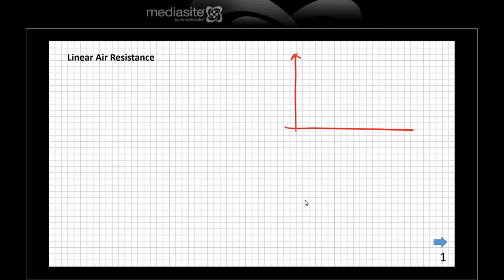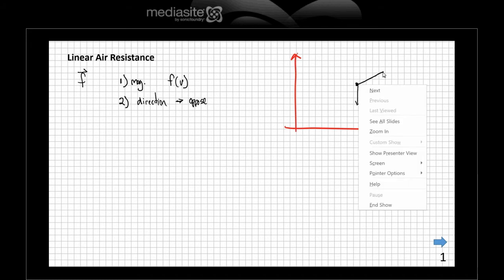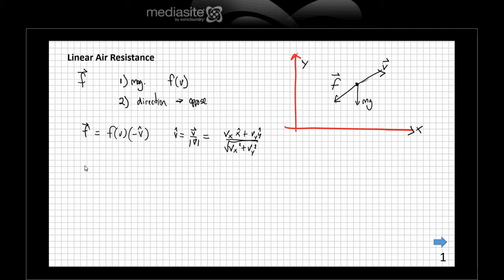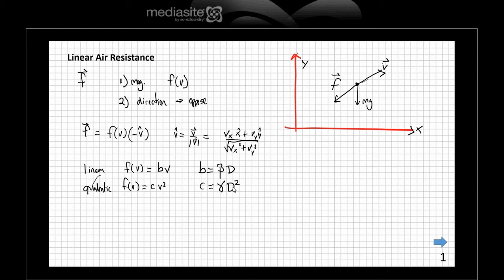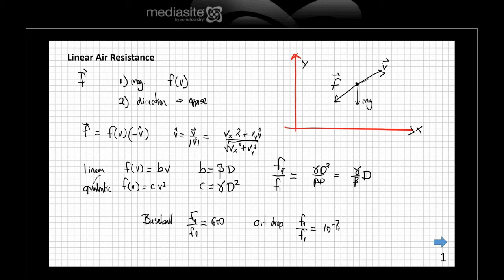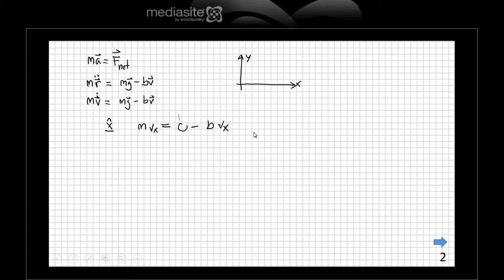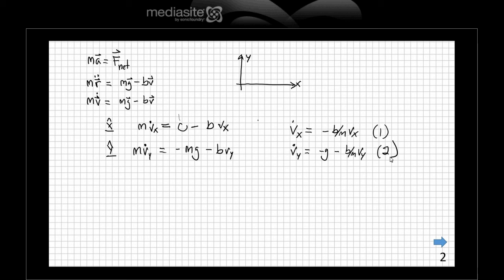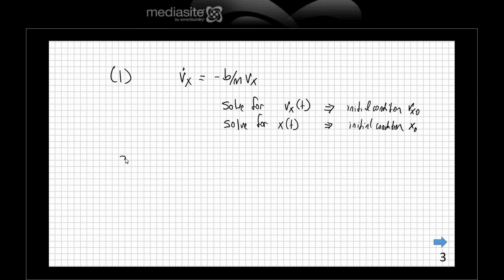Introduction to Linear Air Resistance